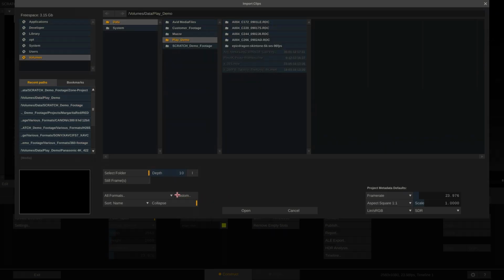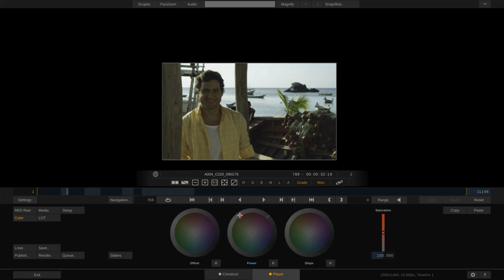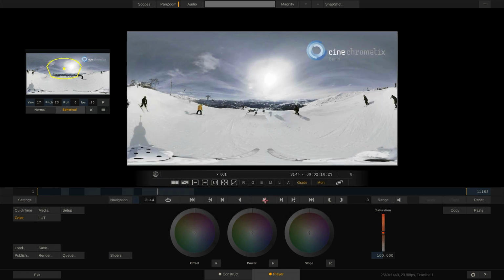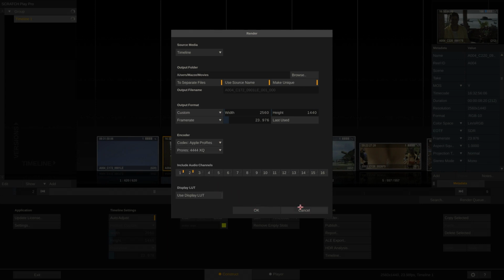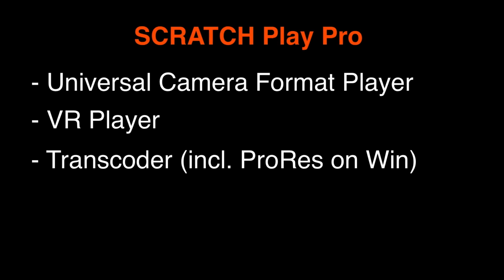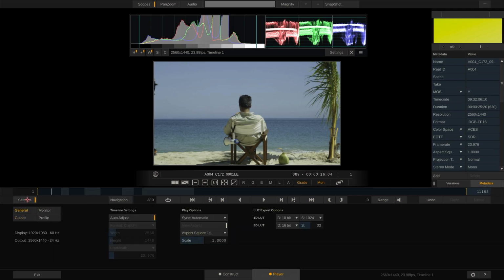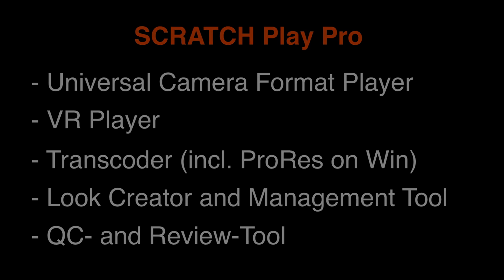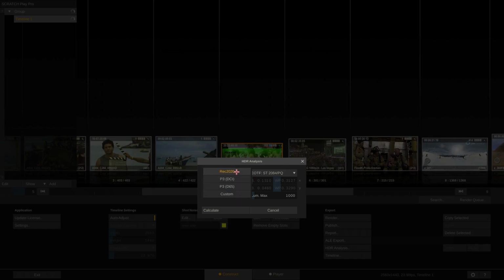Play Pro Introduction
Take 5 mins to learn all about the new SCRATCH Play Pro, the most responsive camera format player and transcoder this side of the moon.
Amongst the features:

- SDI-output and VR-headset support
- Hardware decoding for h.265 and h.264 on Nvidia and AMD cards
- h.264 encoding up to 8K 10 bit
- h.265 encoding up to 12 bit
- Official Apple ProRes Encoding on Windows
- CDL- and LUT-support